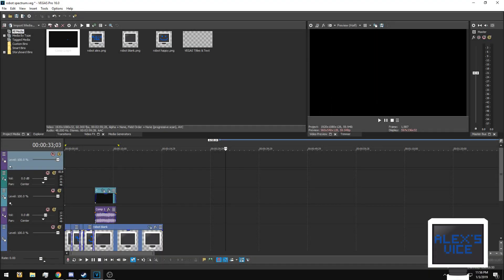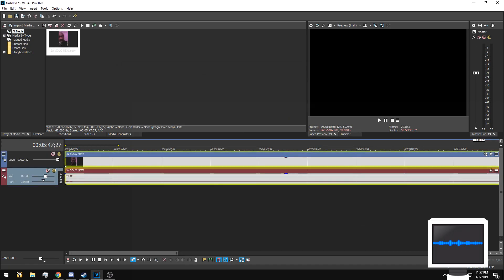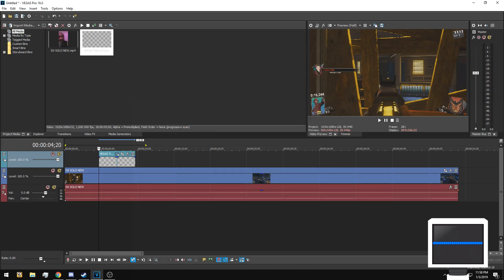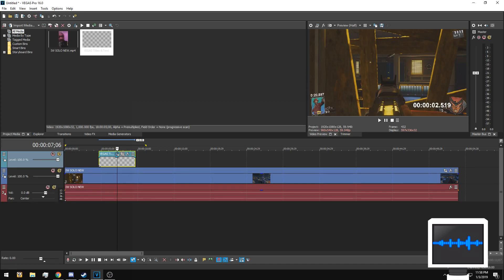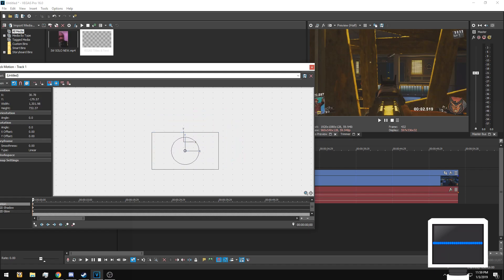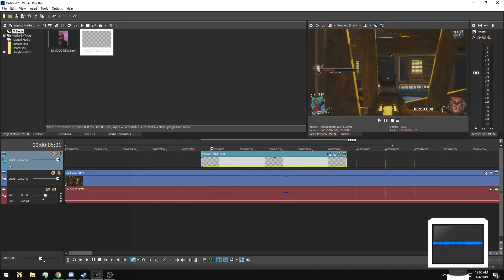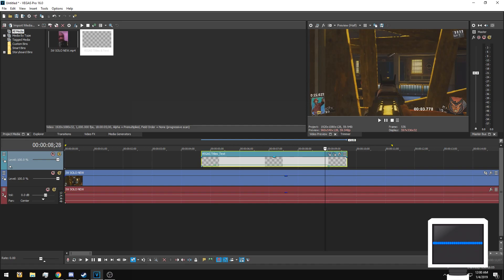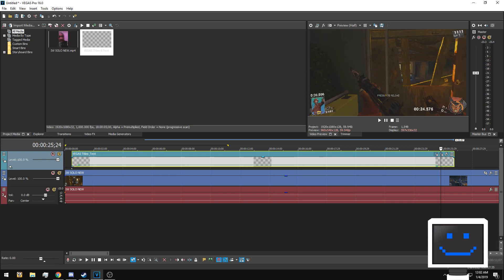How to use a timer in Sony Vegas (Timecode)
1 Start a new project (Match your project FPS to the FPS of your video)
2 Import whatever video you need
3 Insert a new video track above your video
4 Right Click and insert Generated Media & add Vegas Title & Text
5 Remove the text & increase the duration time
6 Right Click the Title & Text and go to Media FX & insert Timecode
7 Select which time format you need (I use time)
8 Right click Title & Text & insert velocity in insert envelope
9 On the green line right click and set it to Hold
10 Set the first green point to 0 velocity
11 Add a point where you want the timer to start & set it to normal velocity
12 Add a point where you want the timer to end & set it to 0 velocity
13 Move & resize your timer in track motion
14 Get rid of the black box by changing the composition mode to screen
15 Remove unneeded 0's by masking in the crop tool